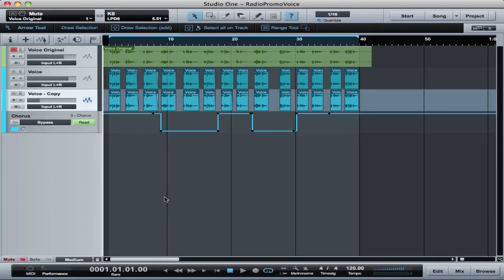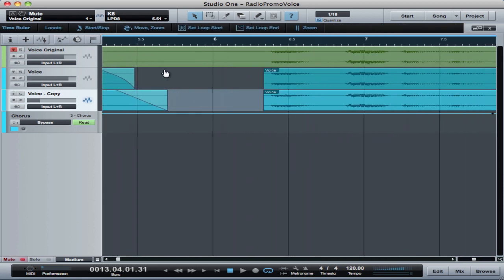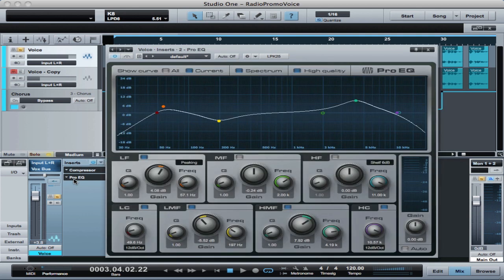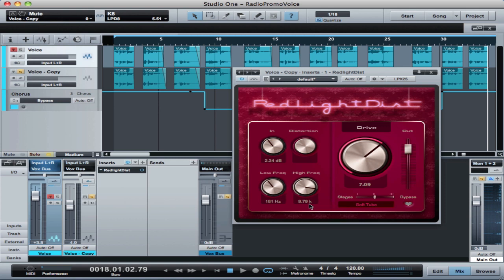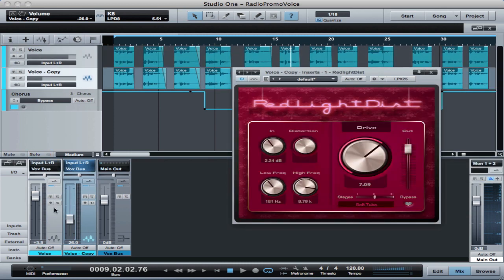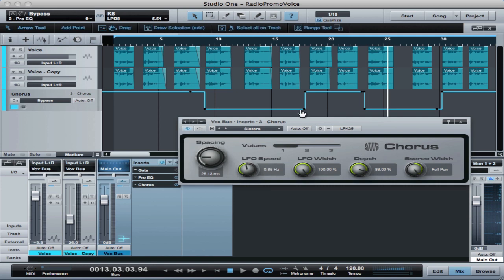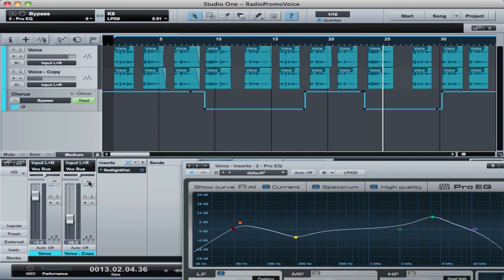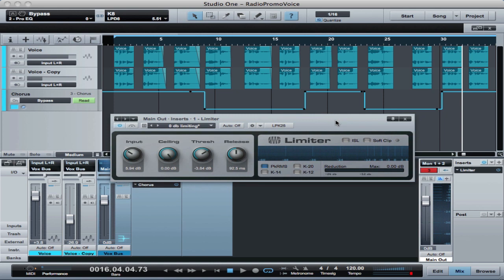Studio One How-to: Radio Promo Voice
Create radio promo voice processing using only the built in effects in Studio One Pro. The key is using the Red Light Dist effect as an exciter!